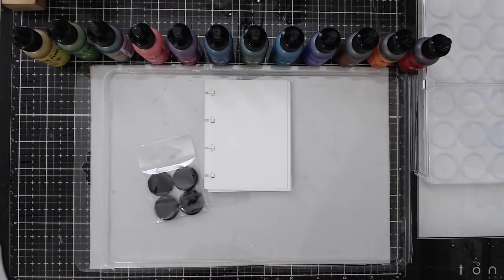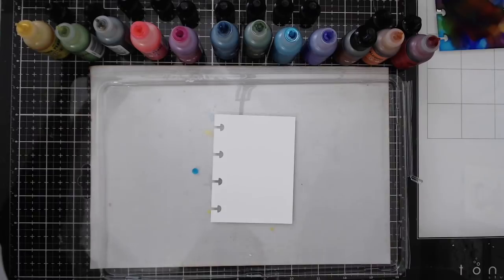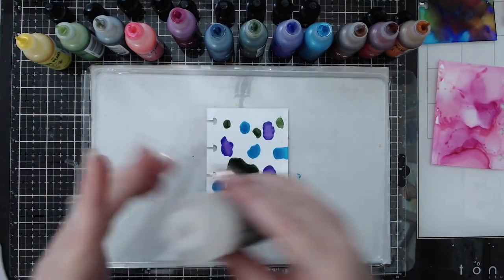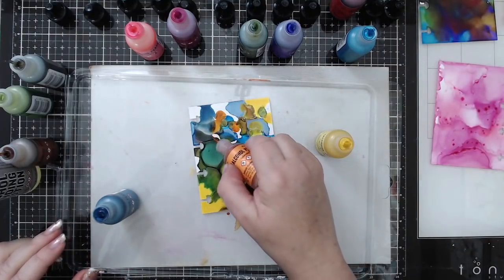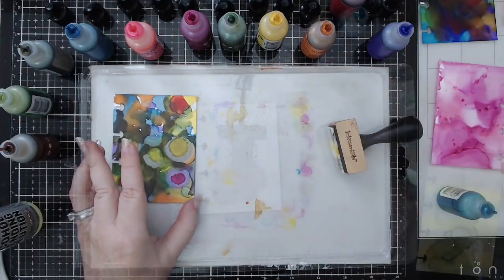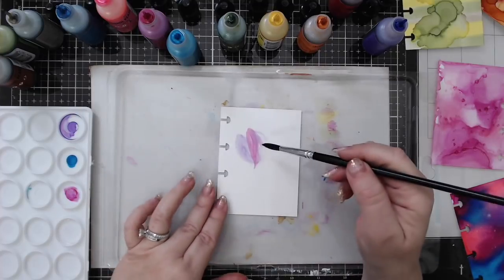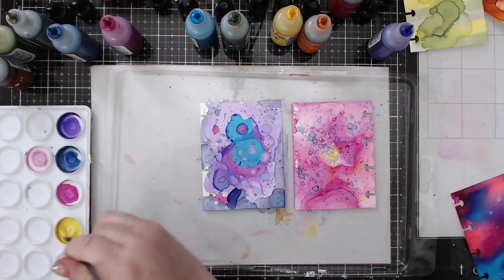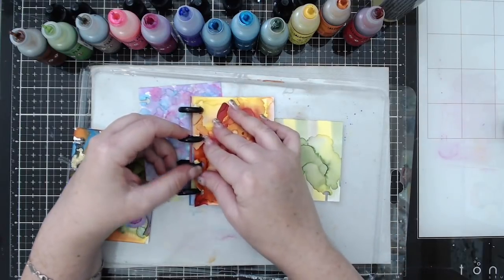10 Techniques with Tim Holtz Alcohol Pearls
Join me as I experiment with the new Tim Holtz Alcohol Pearls.

• Tim Holtz Alcohol Pearls Ink COMPLETE SET Ranger rg1219

• Ranger Ink - Tim Holtz - Alcohol Inks - Pearl - Kit 1

• Tim Holtz Alcohol Ink MINI APPLICATOR TOOL Felt Ranger tac62158

• Joggles Disc Bound Yupo Journal - 3" x 4" [57147]

• Joggles Disc Bound Yupo Journal - 4" x 6" [57159]

• Therm O Web GOLD 25 FOOT ROLL Deco Foil Transfer Foil iCraft 55102

• We R Memory Keepers - Foil Quill - Foil Roll - 12 x 96 - Champagne

• innhom Heat Gun Heat Tool Hot Air Gun for Electronics Shrink Wrap Crafts, 110V 300W Embossing Heat Tool 1 Year Warranty
[ Amazon US ]

This lets me create more videos tutorials for you!
This is how I earn compensation for all the hard work I do.